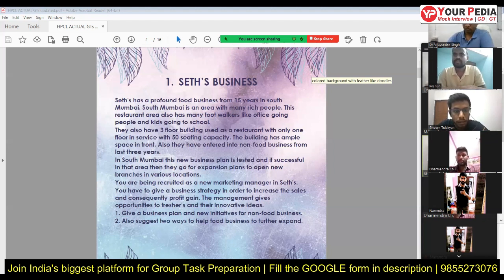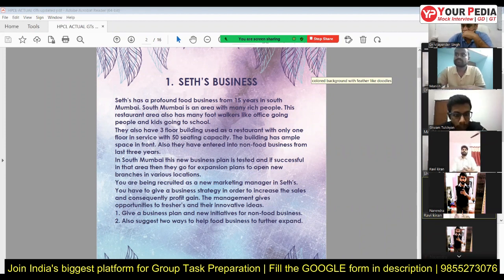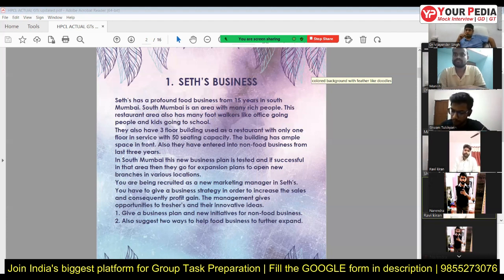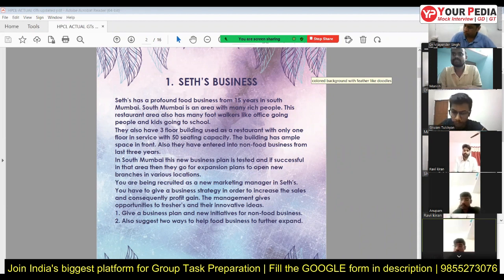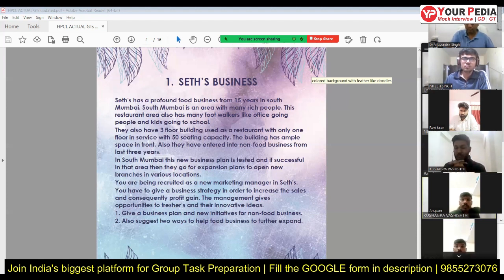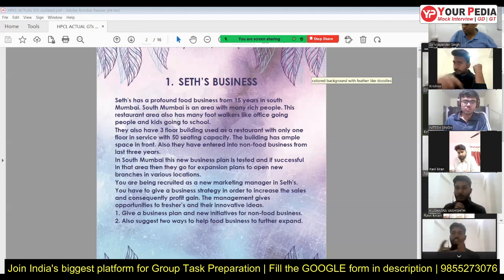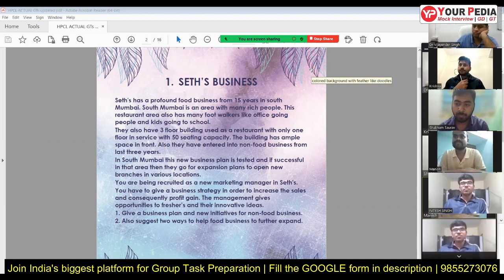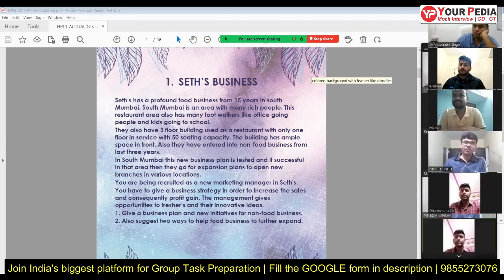Actual HPCL GT 2023-SETH's Business | Prepare HPCL GT with YP | GT Tips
Group discussion (GD) or Group Task (GT) is part of interview stage for selection in various PSU jobs, Campus placements, SSB, NITIE, IIMs etc. Interviews are the last stage in the selection process for any job in Public Sector PSU like IOCL, ONGC, BPCL, GAIL, CIL, SAIL, NFL, NMDC, NPCIL, HPCL, NTPC, BHEL or in government sector such as ISRO, BARC, DRDO etc.

YourPedia education is the dedicated platform preparing students for Group Discussion (GD) & Group Task (GT), Case studies, extempore in PSU, campus placements, private sector jobs, IIM etc. Regular Group Discussion (GD) & Group Task (GT), Case studies sessions based upon current most important topics and issues are conducted by Yourpedia for those seeking admission or selection in PSU jobs, NITIE, SSB, IIM or campus placement jobs. YourPedia guidance for Group Discussion (GD) & Group Task (GT), Case studies, extempore in PSU provides the best way to prepare for these in shortest possible time.

Topics for Group Discussion (GD) & Group Task (GT), Case studies, Extempore are either most common or general or based upon recent current most important issues. Detailed learning material to prepare these current issues or topics is provided by YourPedia for preparation of Group Discussion (GD) & Group Task (GT), Case studies, extempore. Preparation for Group Discussion (GD) & Group Task (GT), Case studies, extemporeis also part of interview guidance module of Yourpedia which further is part of Post GATE guidance counselling module. Students getting high GATE score are eligible for NITIE courses such as PGDIE & PGDSM as well as PSU jobs such as IOCL, NTPC, CIL, SAIL, ONGC, BPCL, HPCL, GAIL, Power Grid Corporation, EESL etc.

Services Selection Board (SSB) is an organization that assesses the candidates for becoming officers into the Indian Armed Forces.An SSB comprises the panel of assessors, who are officers in the Indian Armed Forces and having their specialization as Psychologist, GTO (Group Task Officer), and Interviewing Officer. Knowledge of Group Discussion and Group Task is very helpful for selection in SSB.

Group Discussion (GD) & Group Task (GT), Case studies, extempore are part of overall selection process of PSU jobs, NITIE PGDIE, PGDSM selections as well as many private sector jobs offered through campus placements. Group Discussion (GD) & Group Task (GT), Case studies, extempore are also important part of selection process of SSB for jobs in defence. YourPedia is dedicated platform preparing students for Group Discussion (GD) & Group Task (GT), Case studies, extempore. Daily regular sessions for Group Discussion (GD) & Group Task (GT), Case studies, extempore are conducted by the mentors of YourPedia.

Students have following concerns related to Group Discussion (GD) & Group Task (GT), Case studies, extempore:

1. How to prepare for current latest topics of GD, GT for PSU
2. What is best way to prepare for GD, GT for PSU
3. What are the most important current topics for GD, GT in PSU
4. Best way to prepare for GD, GT for PSU jobs in shortest time
5. How to pass GD, GT for PSU jobs
6. Easiest & fastest way to learn Group Discussion (GD) and group task (GT)
7. Selection in Group Discussion (GD) and group task (GT)
8. How to start Group Discussion
9. What should be initial starting lines in introduction of GD group discussion
10. How to conclude group discussion
11. Concluding lines for group discussion
12. How many times to enter or speak during group discussion
13. Who should conclude group discussion
14. How many members can conclude or introduce group discussion
15. How to enter in group discussion
16. How much time or long is group discussion
17. Group discussion in English or Hindi
18. Can two members introduce or conclude group discussion
19. Can I start Group discussion in Hindi
20. What if you don’t speak at all in group discussion GD
21. How group discussion GD is different from group task GT
22. How many PSU go for group discussion GD or group task GT
23. How to get confident in group discussion GD or group task GT
24. What is case study or extempore for jobs in PSU or campus placements
25. How many members students are there in Group Discussion GD or group task GT
26. How long should be introduction in group discussion
27. How long should be conclusion in group discussion
30. Can I speak both in Hindi and English in group discussion GD and group task GT